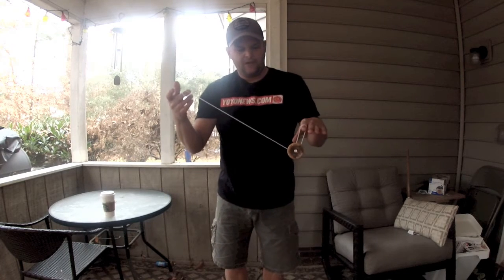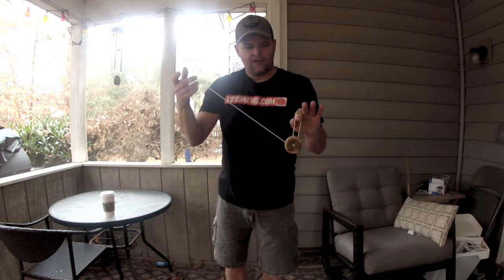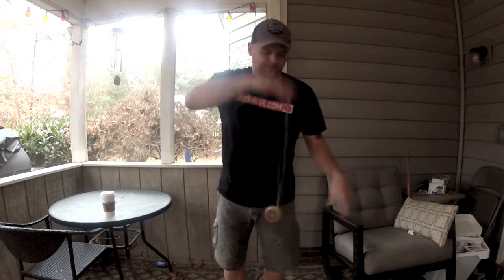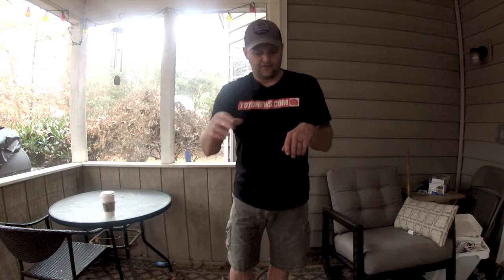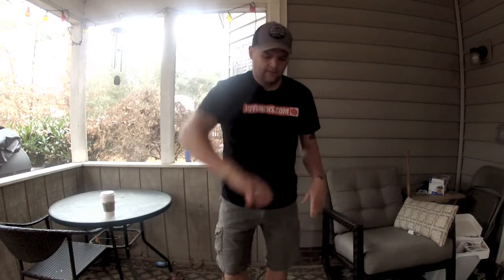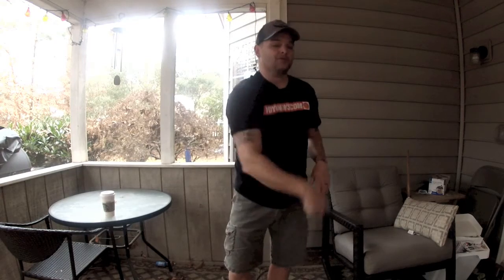Fixed Axle Yo-Yo Trick Tutorial: RECAPTURES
Our next trick is Recaptures. They look like this. So just a Trapeze Stall off of a UFO or some other plane-changing trick. If your UFO’s and Sidewinders aren’t really strong already, you’re going to want to go back and work on those to get them really consistent before you try this. Basically, UFO, we’re throwing to the right side to tighten. And instead of bringing the yo-yo out here like we do for a proper UFO, we’re going to bring the yo-yo kind of straight up along our body. That’s going to put it in a good position for us to see it so that we can time that Trapeze Stall, which can be really challenging. Right there. If you can get it to kind of smack against your finger, that can actually really help because it can kind of cause a wedge to develop in the string against the yo-yo, which causes the yo-yo to kind of sit there and not fall off of the string, which can be a big problem. So that’s your basic Recapture trick. You can also do it off of Sidewinder. If you do it off of a Sidewinder to the right side, this time the yo-yo is going to be (oriented) up and down, and you can catch it in a Lunar Landing (if you’re careful). Practice your Sidewinders religiously to make sure that you’ve got them down, because otherwise it will be hard to find the string. So I’m going to throw it off here and catch it in a Lunar Landing like that. So, slowing that down, as the yo-yo is here and winding up along the string, you have to stick your thumb into this segment right here and catch it, allowing it to fall. It’s really challenging because that segment is going around and around and around, and you have to time it so that you can find it with your thumb. It happens really, really fast, but if you get the feeling right, it’s just like regular Lunar Landing. If you get your hand in the right position, it kind of falls there on its own. Let’s try it one more time. So, Lunar Landing off of a Sidewinder is also an example of Recapture. You can also technically do it off of a loosening Sidewinder, but you have to do it with an inverted Lunar Landing, which is really hard and kind of blind at the same time. So we’ll try that. So now the Lunar Landing is upside-down, and the Sidewinder (since it’s loosening) necessitates that backward catch to get it in the stall. So a lot of fun. This is a great Butterfly Horse trick or “dare” trick because it’s very challenging, but also a lot of fun and good practice. Good luck!